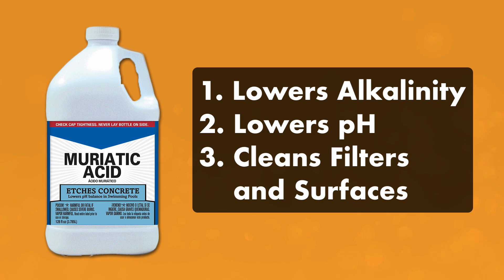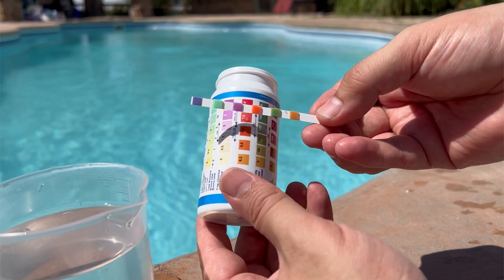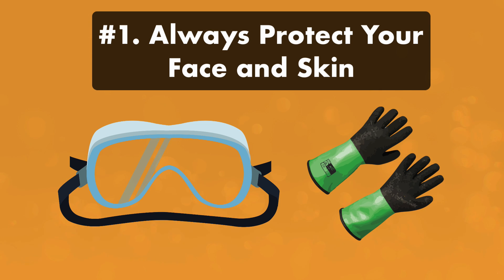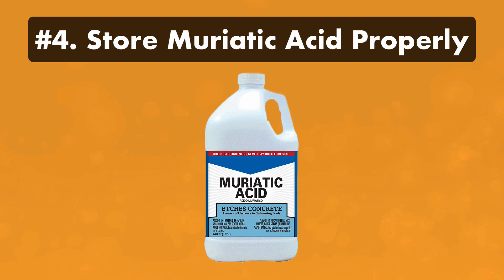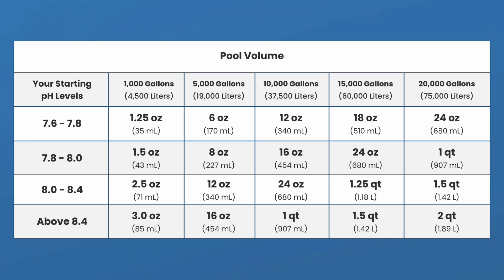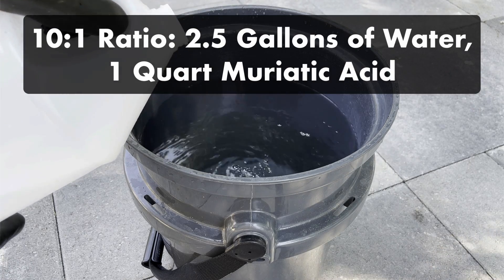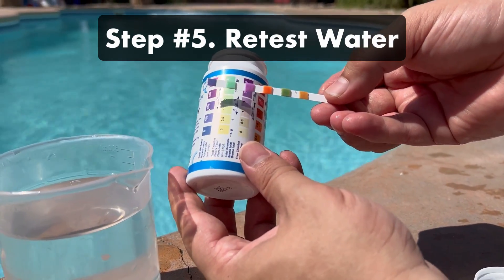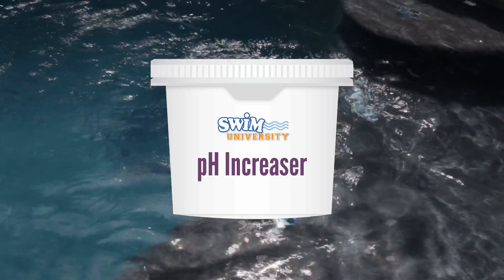How to Safely Add MURIATIC ACID to Your POOL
Muriatic acid can be used to lower your pool’s alkalinity, lower your pH, and keep your pool filters and surfaces clean. But adding an acid to your pool can be dangerous if it’s not done safely. So how should you use muriatic acid? And how much should you add to your water to balance your pool’s pH and alkalinity? Here’s a quick guide on how to safely add muriatic acid to your pool.

⏰ Timestamps:
00:00 - Introduction to Muriatic Acid and Pool Care
00:33 - What is Muriatic Acid Used for in Pools?
01:21 - How to Handle Muriatic Acid Safely
02:37 - How to Add Muriatic Acid to Lower pH and Alkalinity